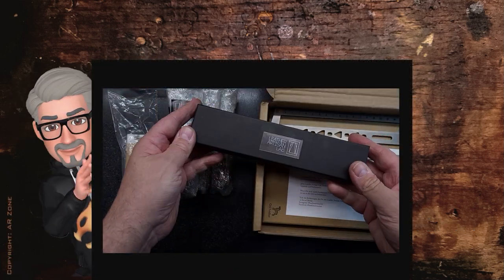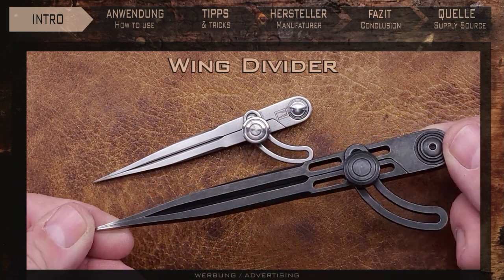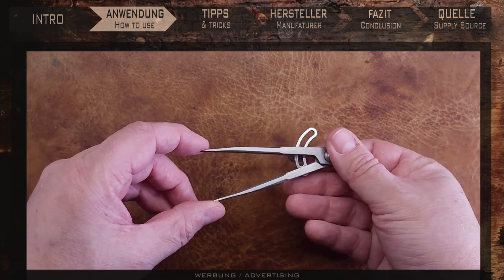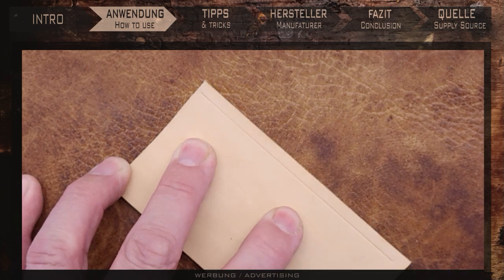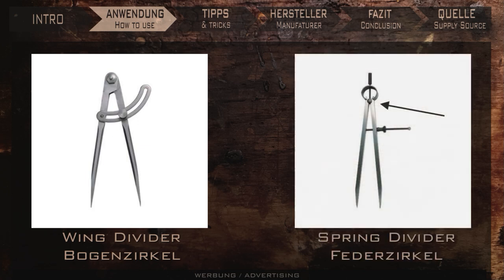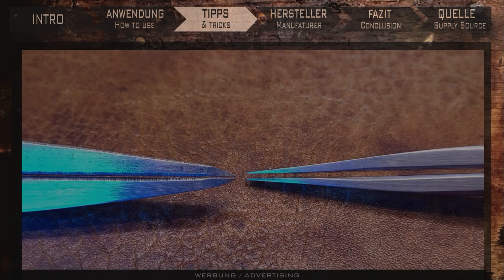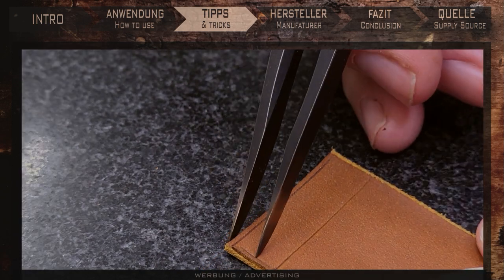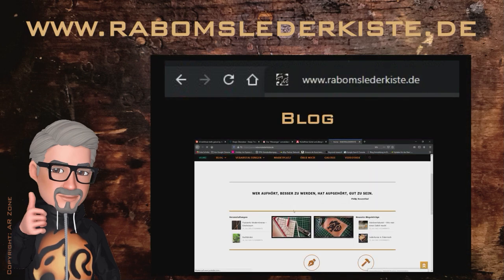Wing Divider for Leathercrafters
Wing dividers are a really useful tool for all leather hobbyists.
Watch the video to find out why this brand is better than the rest.

The alcohol lamp shown in the video can be found here:

More leather tools and materials can be found here: